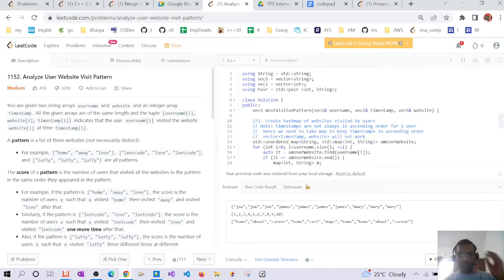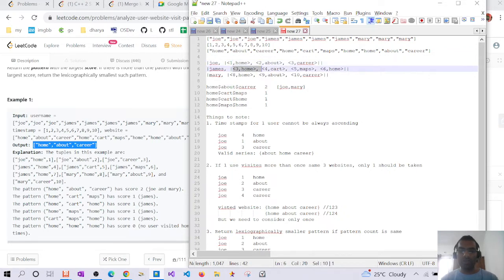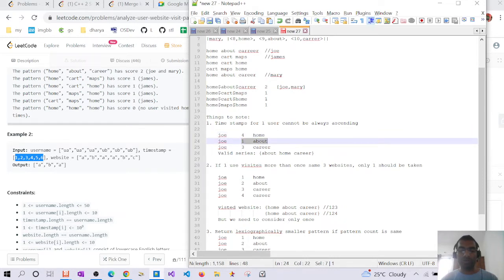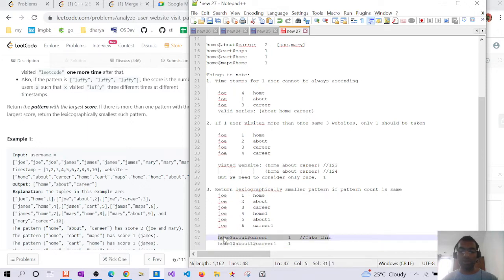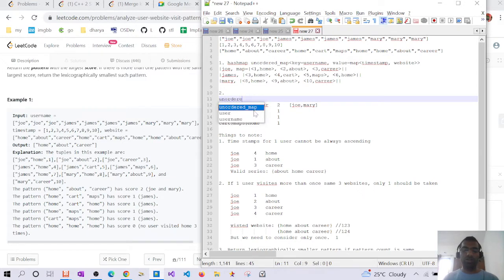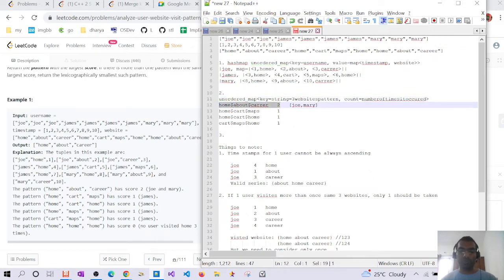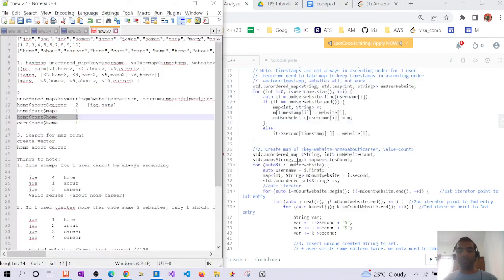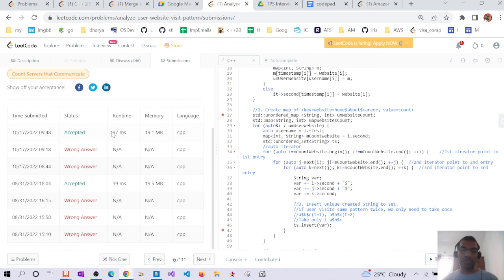Analyze User Website Visit Pattern